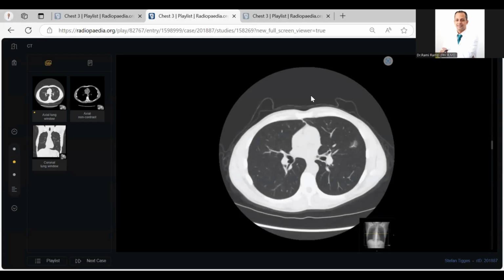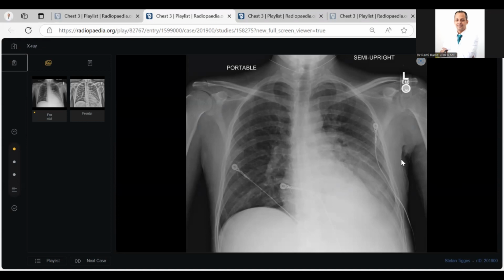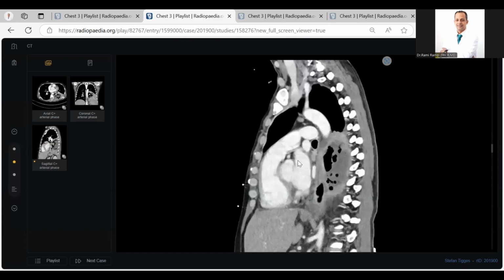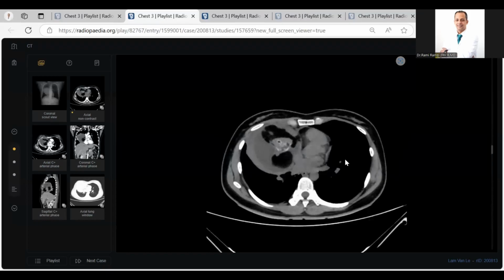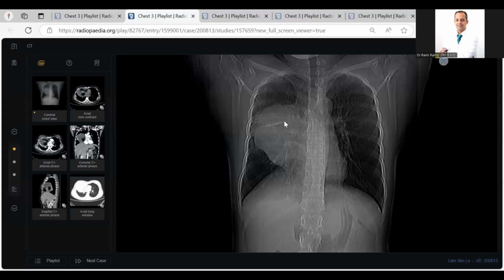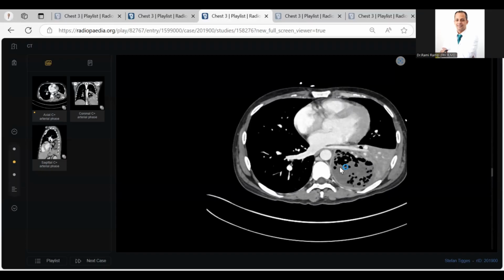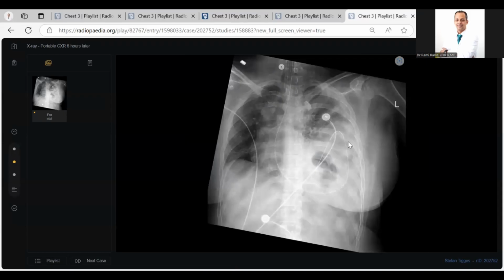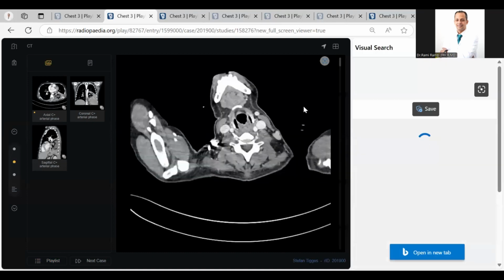chest viva 2(P3)